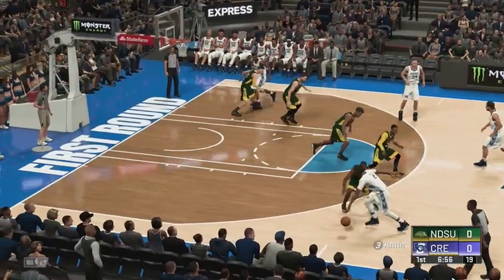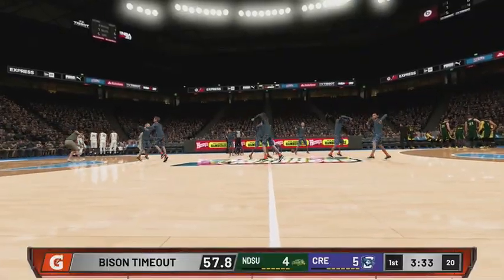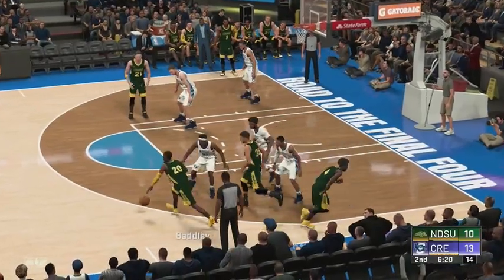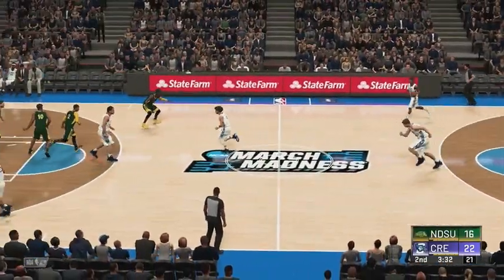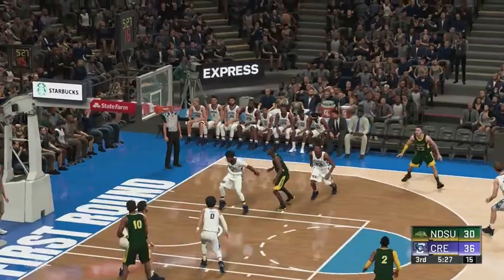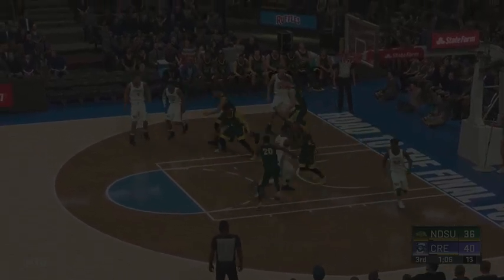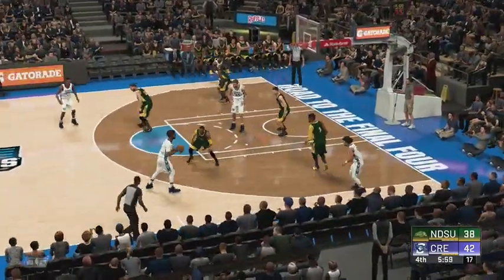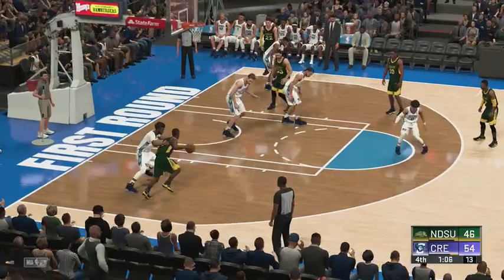#2 Creighton vs #15 NDSU - 2020 NCAA Tournament Round of 64 (Midwest Division) - Simulation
Our next game in our simulated NCAA Tournament includes #2 Creighton and #15 North Dakota State!
Here is the schedule for the games:
FIRST ROUND: Sat, Mar 21 - Mon, Mar 23
SECOND ROUND: Tue, Mar 24 - Wed, Mar 25
SWEET 16: Thu, Mar 26 - Fri, Mar 27
ELITE 8: Sat, Mar 28 - Sun, Mar 29
FINAL FOUR: Saturday, April 4
NATIONAL CHAMPIONSHIP: Monday, April 6
Thanks for stopping by! We offer accurate and excellent analysis and insight into many sports with our primary sports being the NFL and College Football. All support is greatly appreciated. Have a good one! -ASC